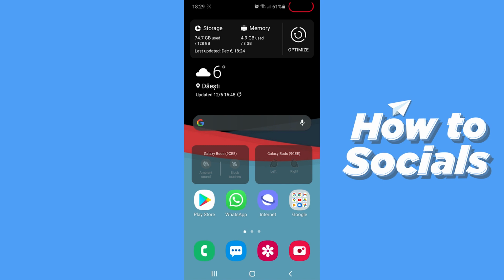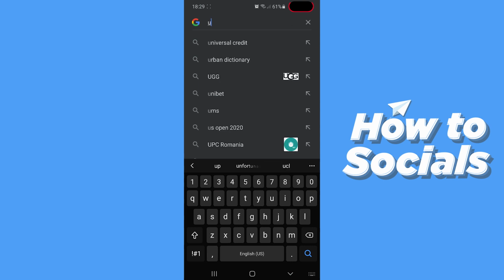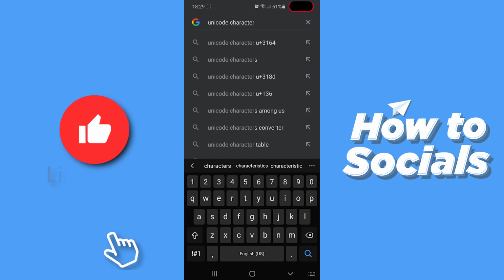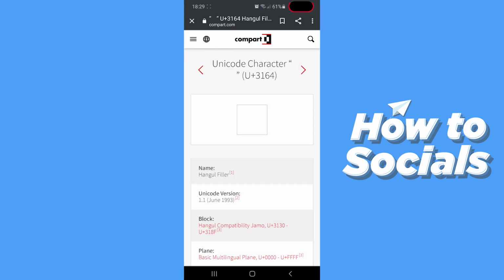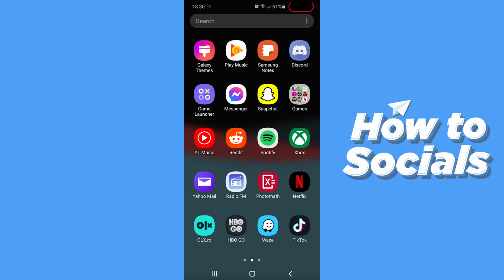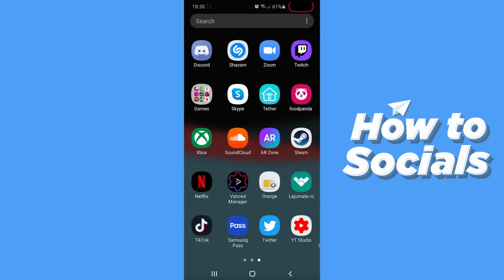How to Have No Name In Among Us Among Us Invisible Name Instructions, Guide, Tutorial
In this video I show you how to remove your Among Us name, how to make your name on Among Us invisible instructions, guide, tutorial.